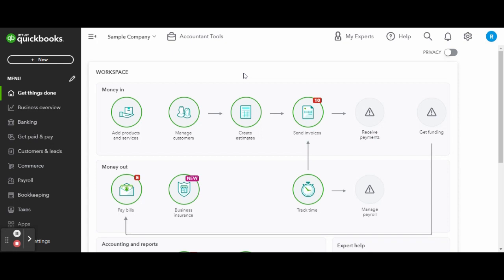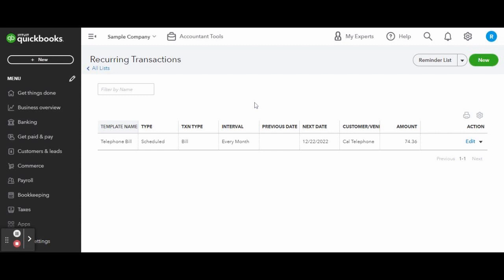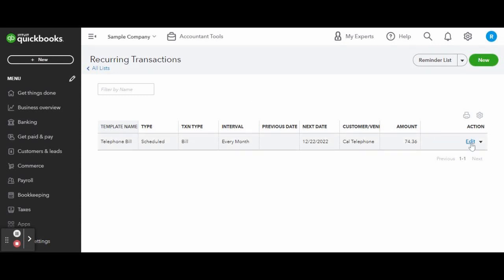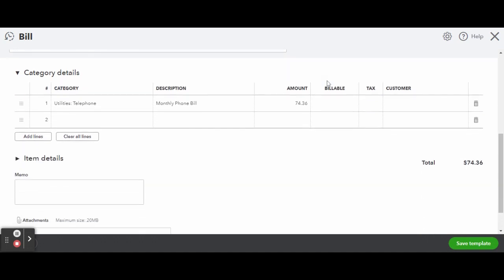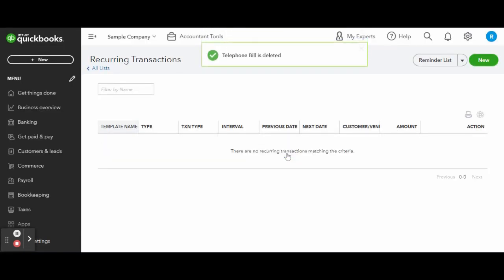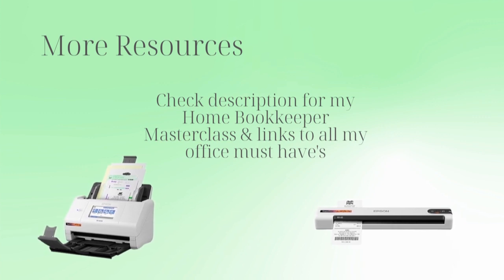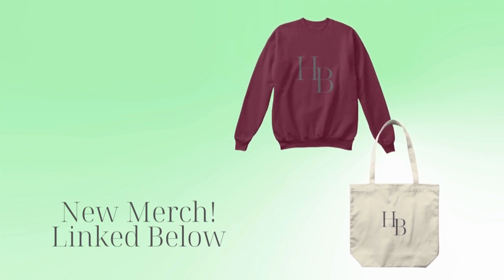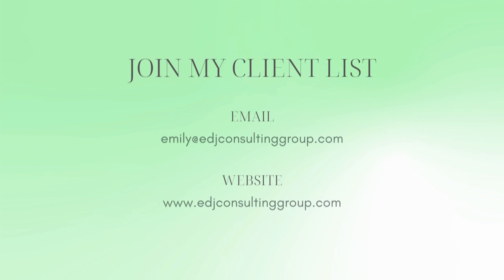How To Delete A Recurring Transaction In QuickBooks Online | Business Owner View